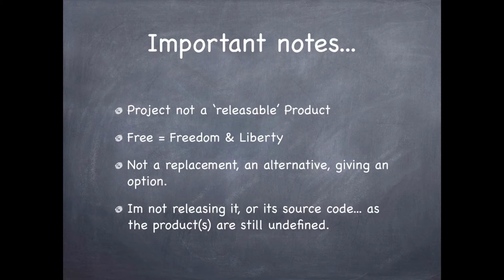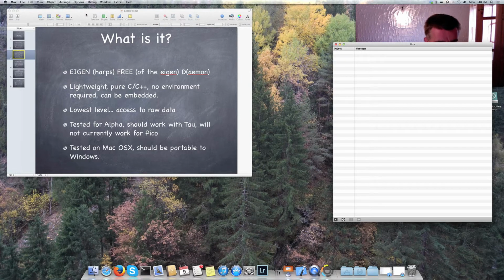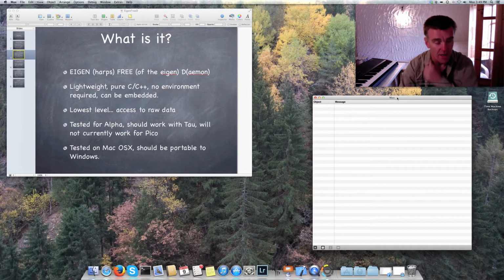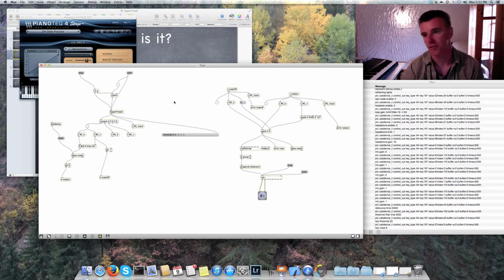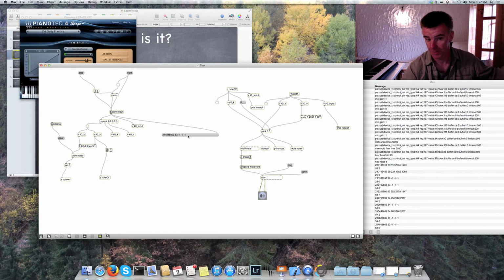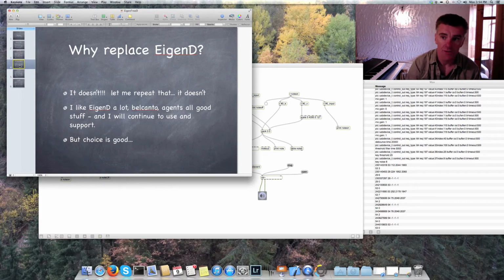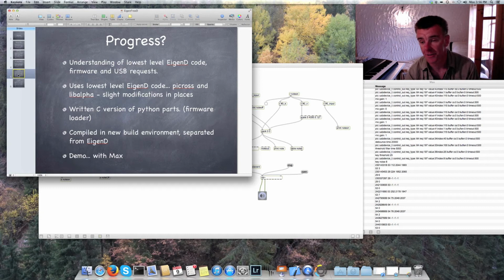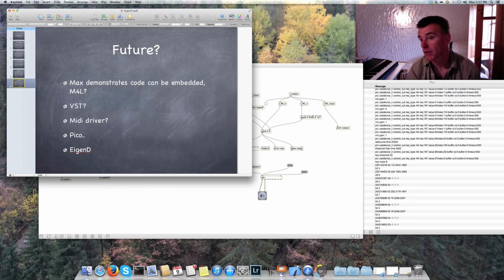EigenFreeD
a video presenting the EigenFreeD project, giving some details and also a short demo.